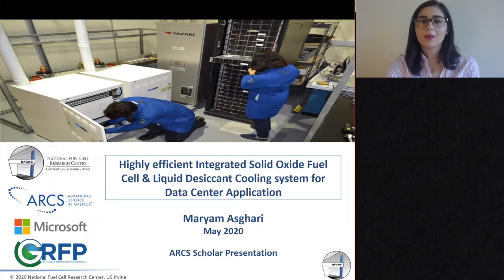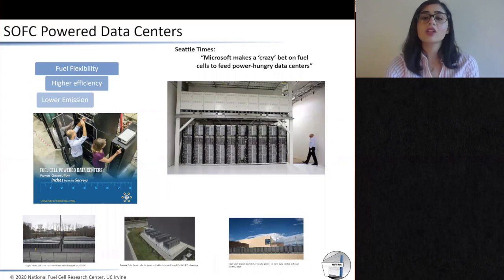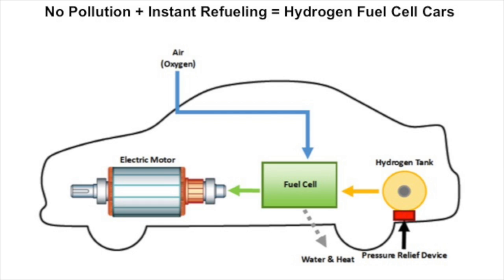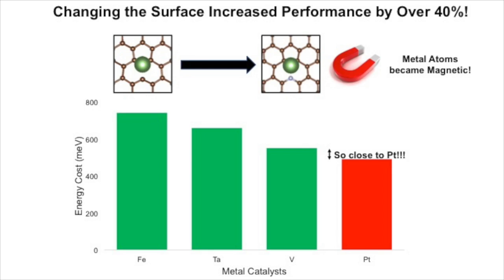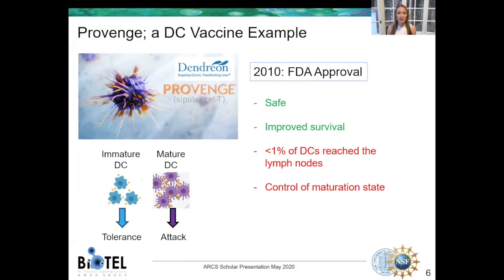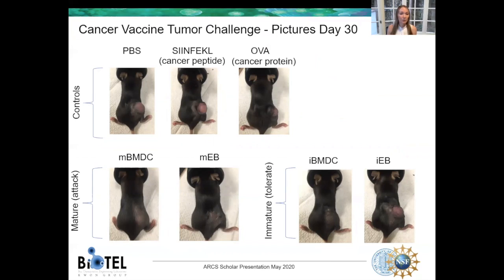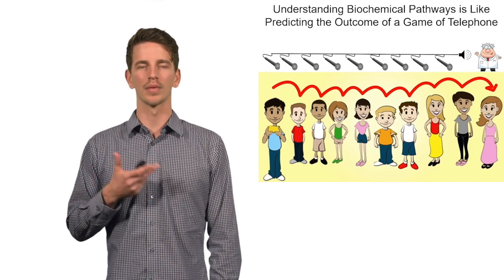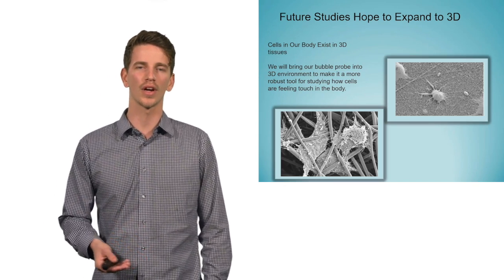2019-2020 ARCS OC Scholars - Henry Samueli School of Engineering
ARCS Foundation Orange County is proud to showcase our 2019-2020 University of California, Irvine, Henry Samueli School of Engineering brilliant Scholars’ research in a virtual format.  It is thrilling to see the dedication, intelligence and innovation of these student scientists.

ARCS funds reward selected students for their achievements and provide critical financial resources to help unleash their potential.

ARCS Scholar Awards are unrestricted funds, awarded directly to outstanding young scientists, to give them the opportunities and encouragement to thrive, helping them to complete their degree in a timely manner.  100% of funds raised for Scholar Awards go to the Scholars.

ARCS OC currently supports Ph.D. students in qualifying STEM disciplines at UC Irvine.

“The personal touch [of ARCS] with the student is of significant emotional importance to the student.”  Nick Alexopoulos, Dean Emeritus, Endowed Presidential Chair, Henry Samueli School of Engineering.

With your help, our brilliant student scientists are meeting current challenges and forging ahead and beyond into the future.